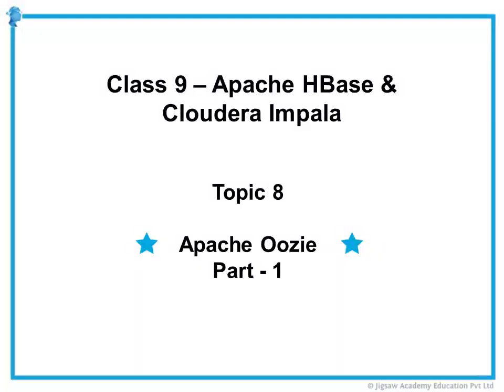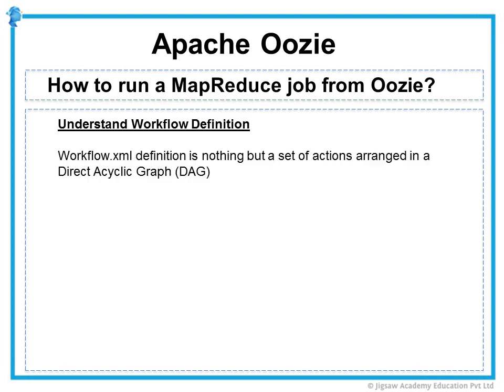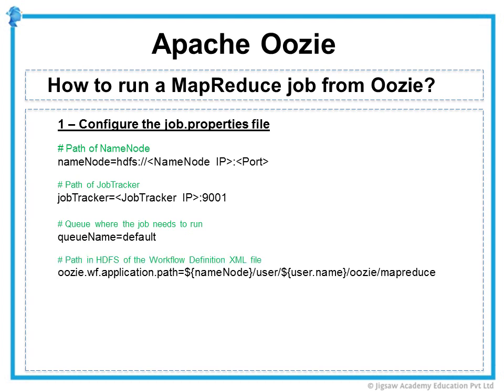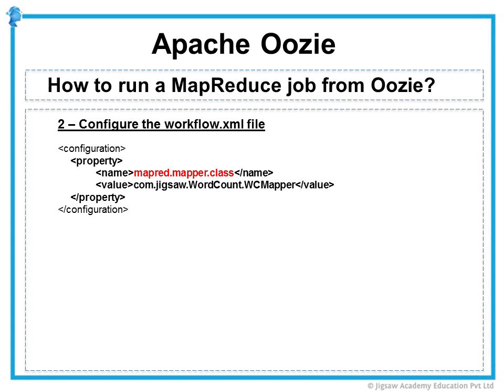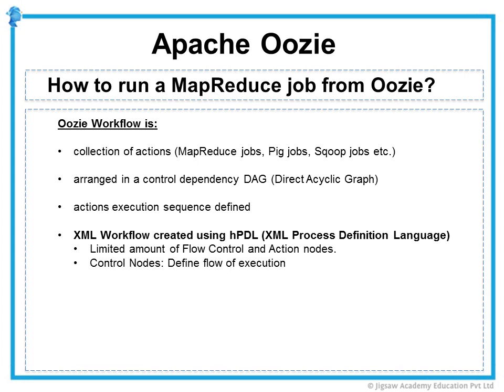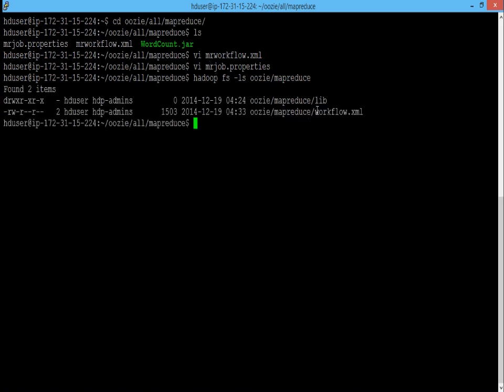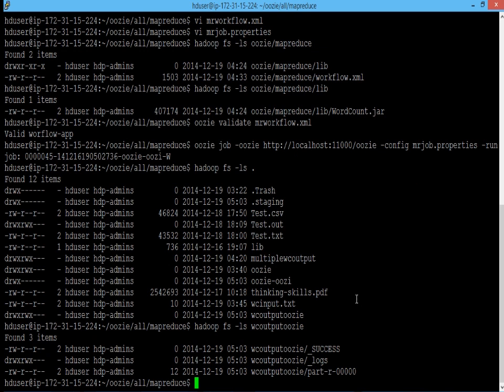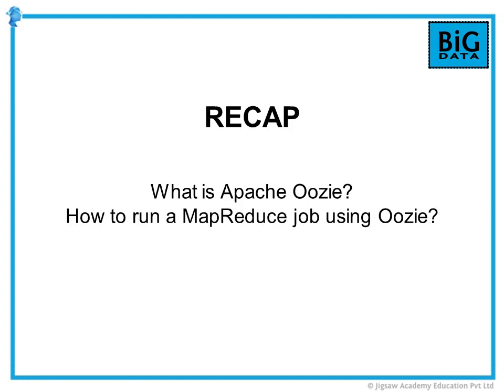9 Apache Oozie Part 1 28 25 00 Wiley Jigsaw Certified Big Data Specialist